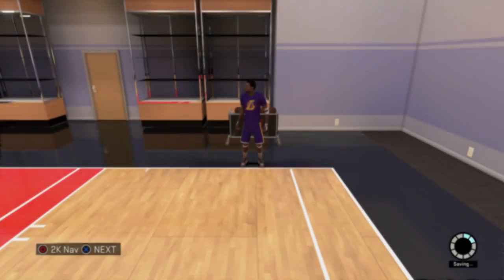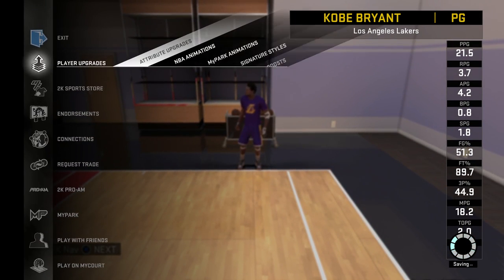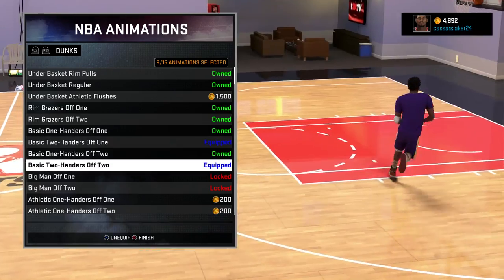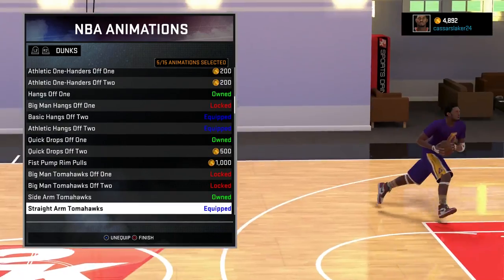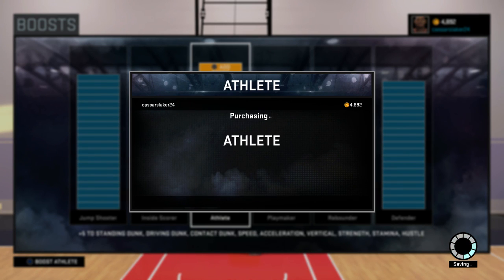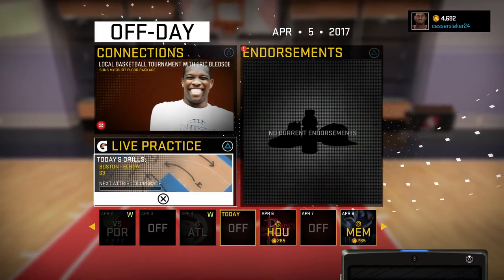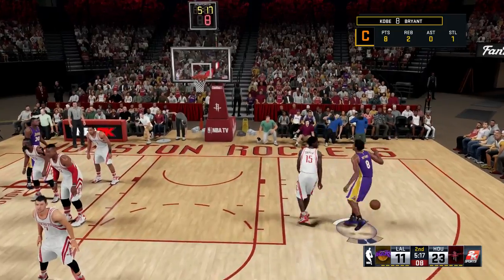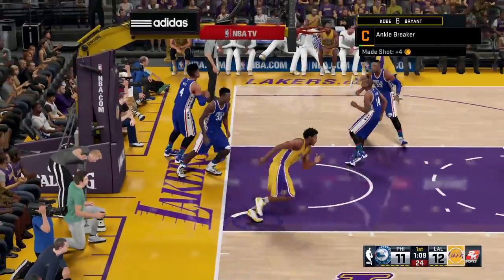How to Get Posterizer & Relentless Finisher Super FAST & Easy | All Positions! | NBA 2K16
► Lets's Get 100 Likes! ADD ME ON PS4 AND XB1 @Cassarslaker24

► Like me on facebook: goo.gl/Lhwbww